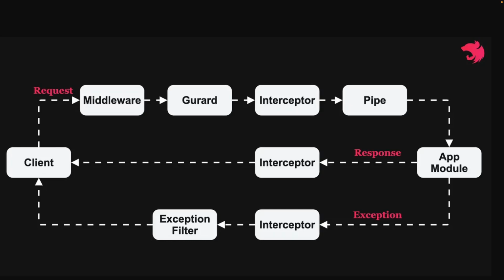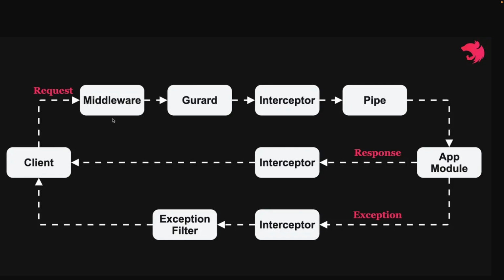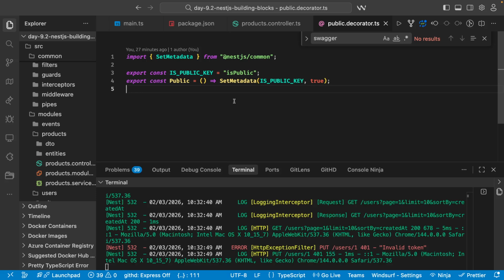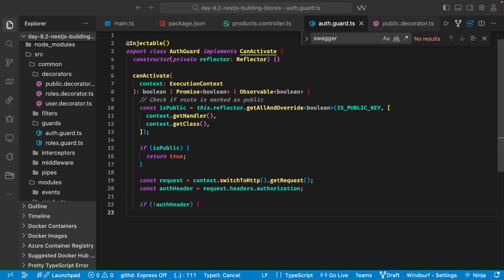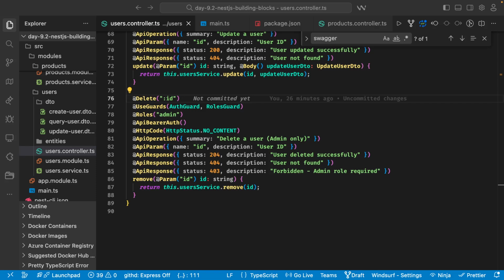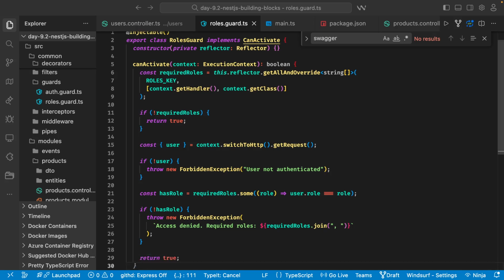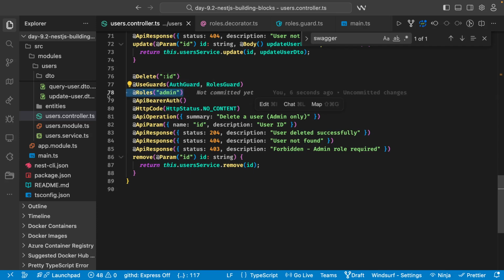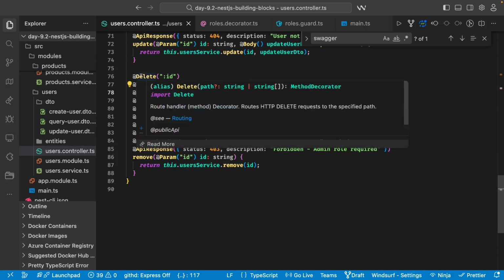NestJS Request Flow Explained (Step-by-Step Demo) #40